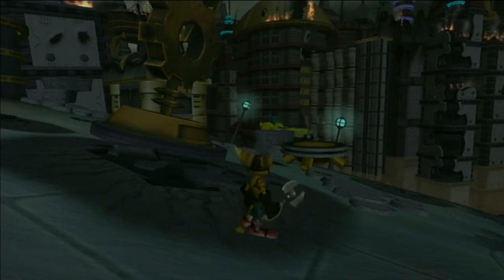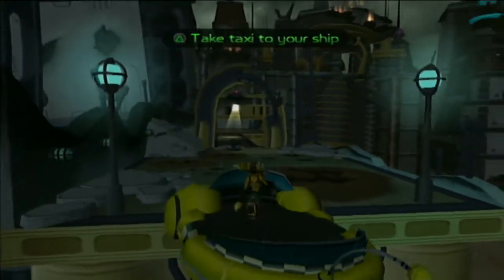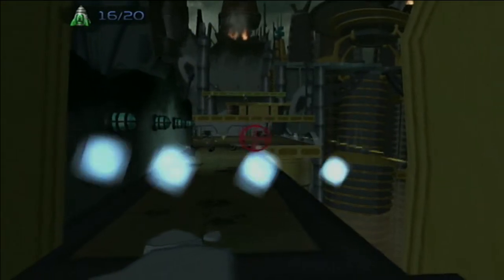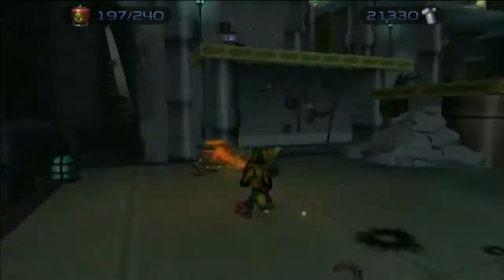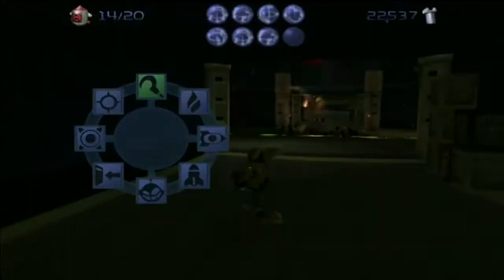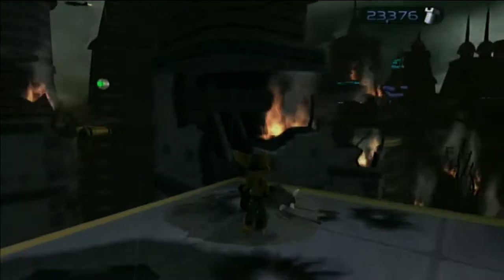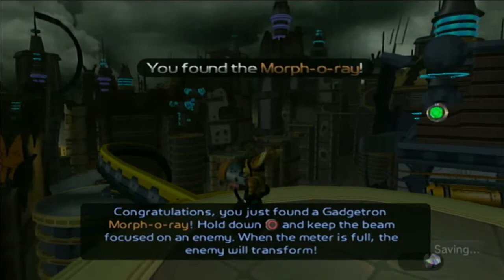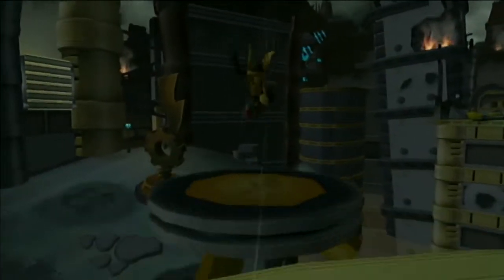Ratchet and Clank Episode 31 The Chicken Ray Gun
We go looking around the "upper city" of Gorda city ruins. There is a chicken ray gun at the end of the path.